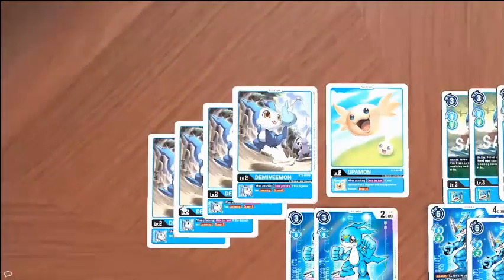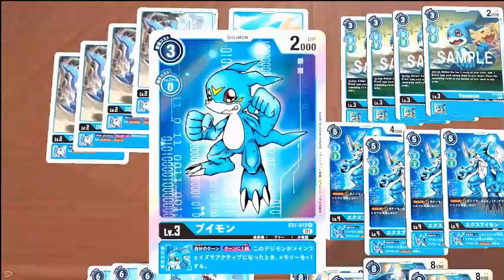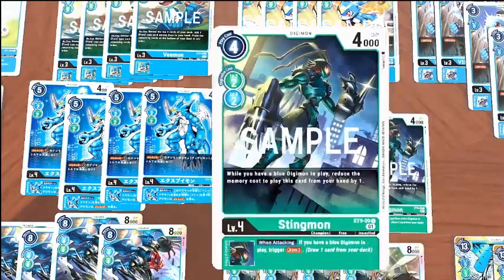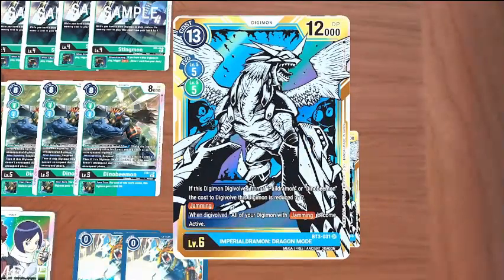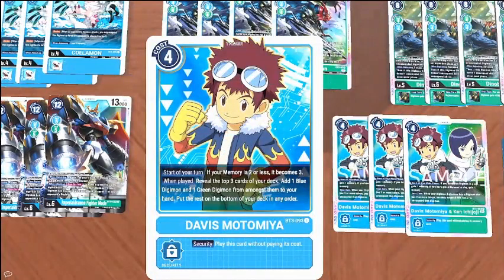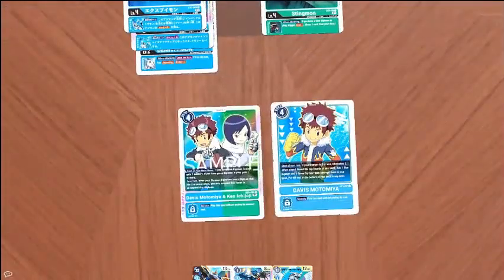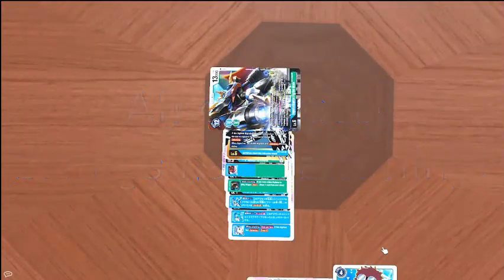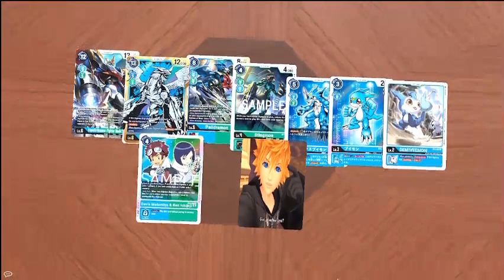6 Attack Imperialdramon Fighter Mode!? | Digimon Card Game (2020) Deck Profile (Japanese)